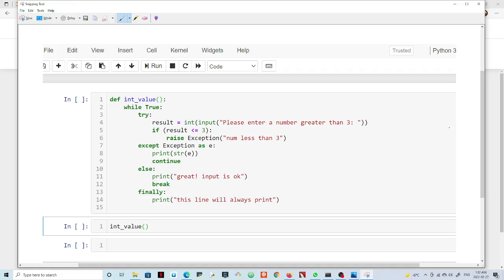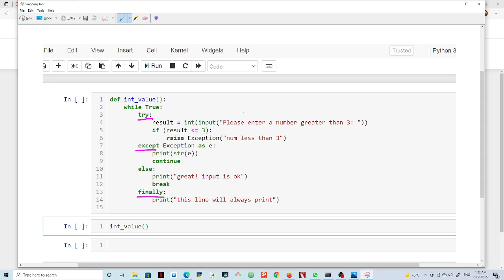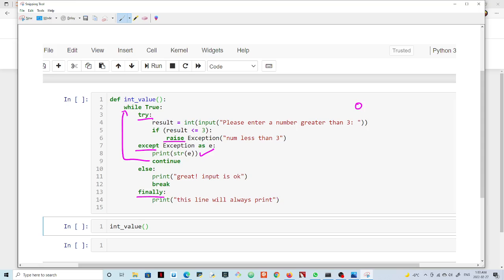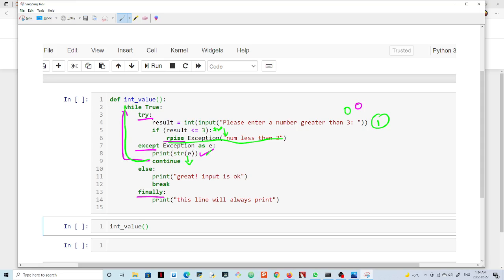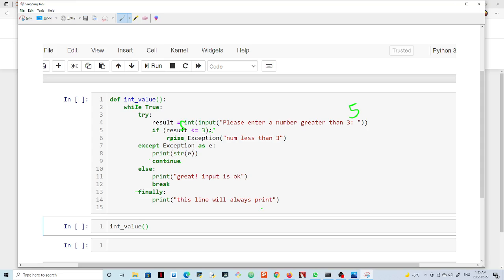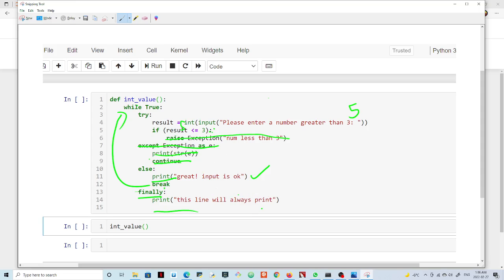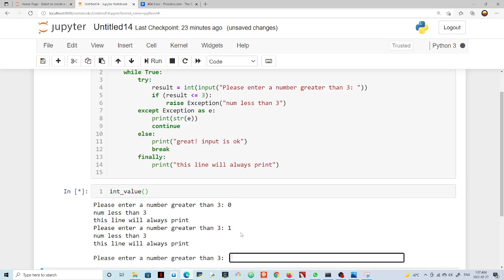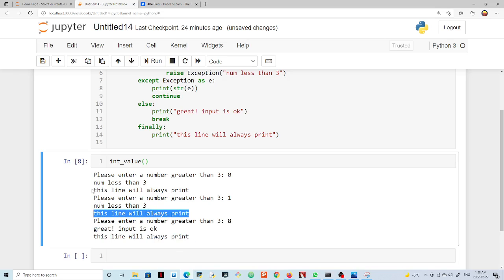try | raise | except | finally| break | continue | while True | if | exceptions in Python |Part 14